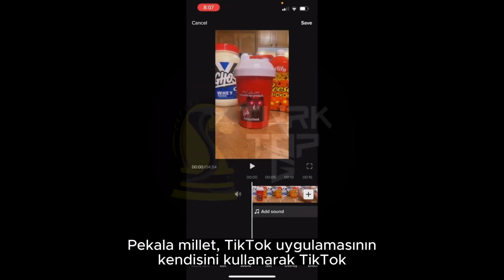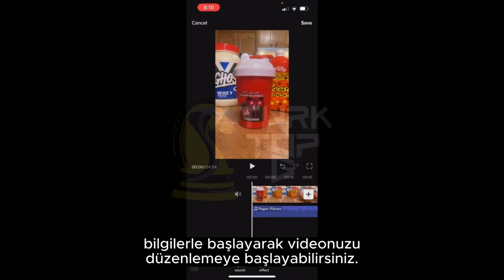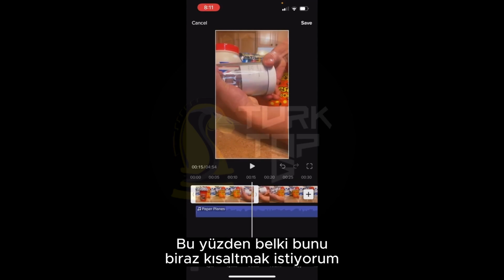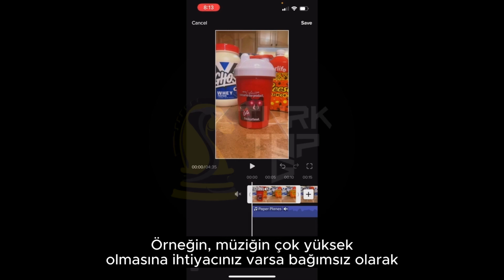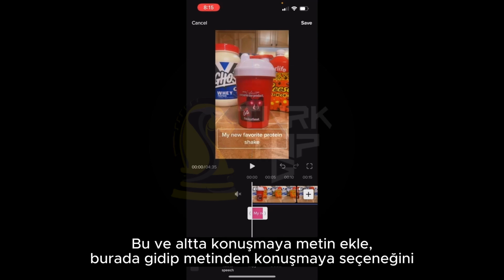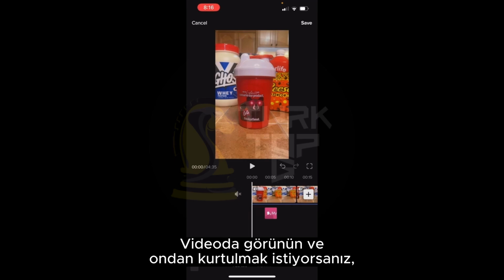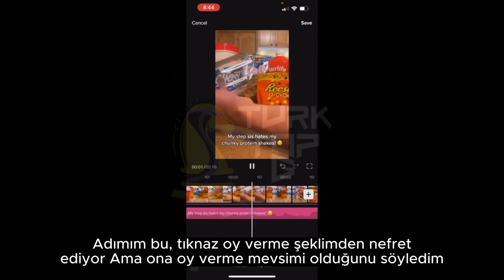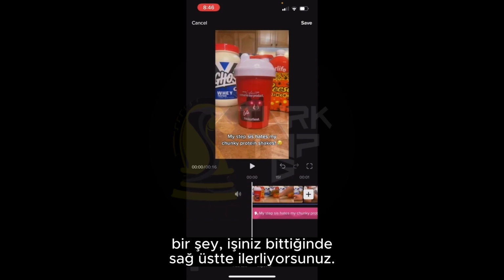TikTok'ta Düzenleme Nasıl Yapılır - (E-Ticaret Kursu)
Bu videoda, TikTok platformunda videolarınızı nasıl düzenleyebileceğinizi adım adım öğreneceksiniz. Video düzenleme araçlarının kullanımı, efektler, müzik ekleme ve diğer kreatif özellikleri nasıl optimize edeceğinizi detaylı bir şekilde ele alıyoruz. TikTok'un düzenleme araçlarını etkili bir şekilde kullanarak, içeriklerinizi daha çekici hale getirip izleyici etkileşimini artırmanın ipuçlarını sizlerle paylaşıyoruz. TikTok'ta videolarınızı profesyonelce düzenlemek ve daha fazla kullanıcıya ulaşmak için videomuzu izleyin!